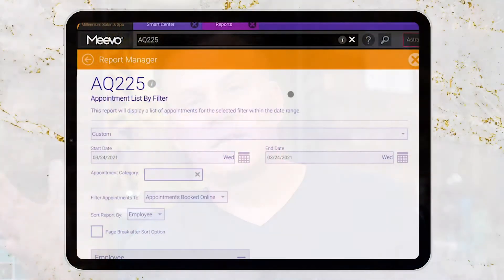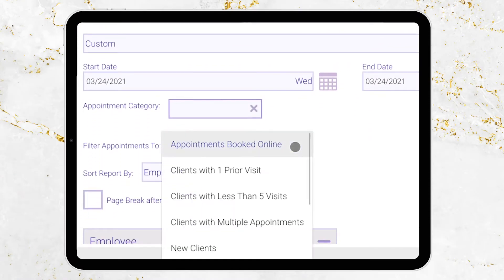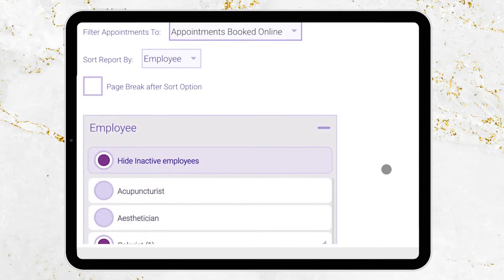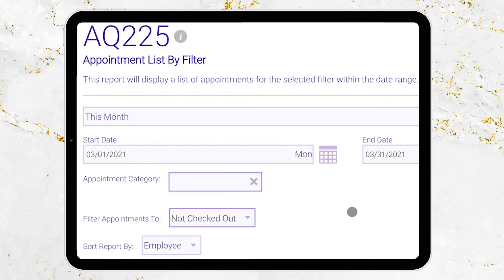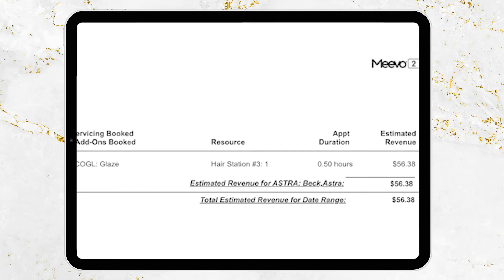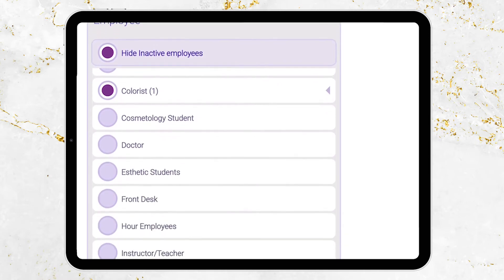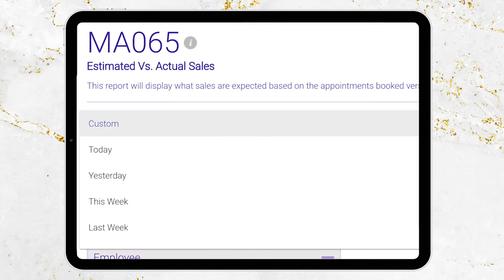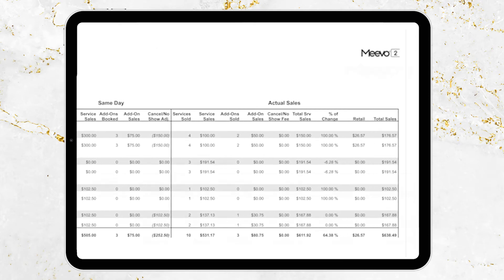Meevo Monday - AQ225 & MA065 Reports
In this week’s Meevo Monday, John highlights two reports that will help you gain insights and information about your appointments, the AQ225 and MA065. Watch to learn how these reports can help you view standing appointments with advanced filtering, show estimated versus actual revenue, and more!